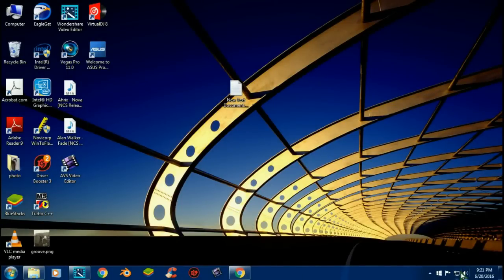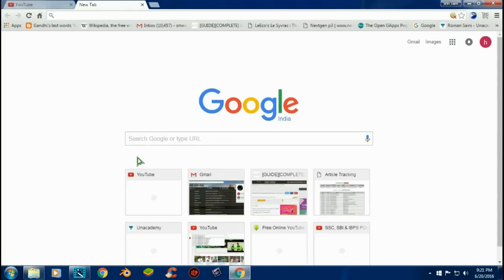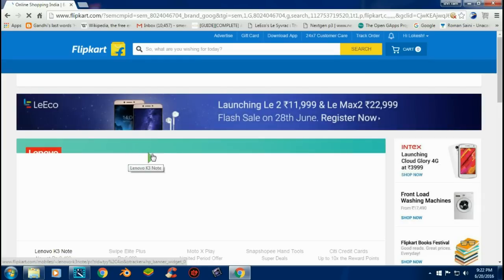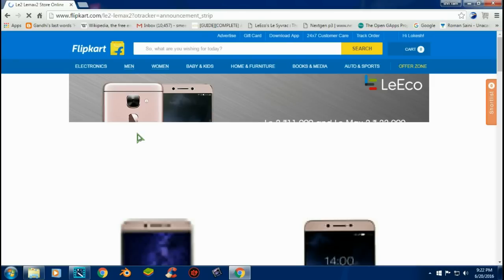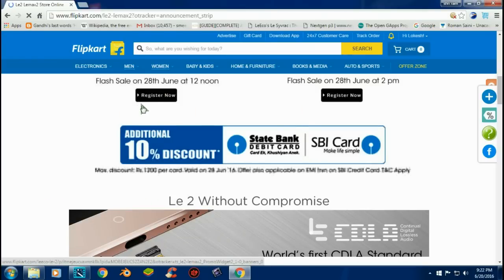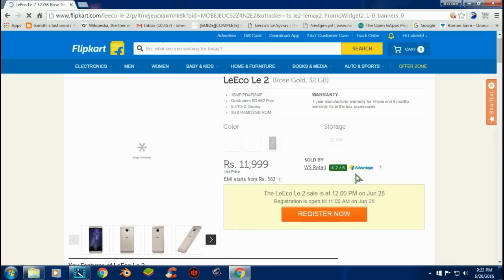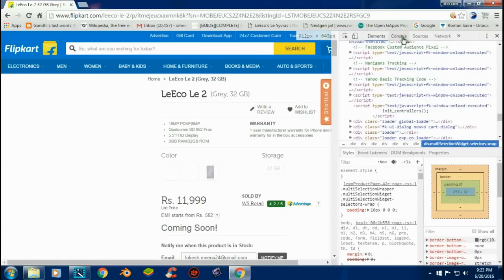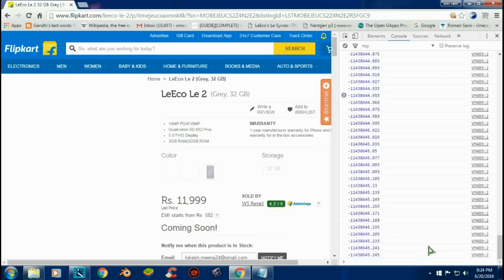Script/autobuy tricks for buying LeEco Le 2 successfully in Flipkart flash sale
and copy down the script in a notepad file to use it on the sale date.

After Huge Success Of LeTv Le 1s, LeTv Launched A New Awesome Smartphone Series Le 2, Registration Is Open For Sale On every tuesday At 2 Pm. The LeEco Le2 @ ₹11,999 & Le Max2 @ ₹22,999 up for grabs, soon! Register on Flipkart.
LeEco at its 2 Future event in New Delhi on Wednesday launched its second generation of smartphones. Le2 and Le Max 2. It will be available only on Flipkart and Lemall,Register open on 20th June. The LeEco Le 2 comes in gold, silver and grey colors and is priced at Rs. 11,999. It will be available through Lemall.com and Flipkart and only for registered users. LeEco will offer 300 units at Re. 1 ,It also comes with 1 year LeEco membership worth Rs. 4900.
Le 2 Have Awesome Features Like 5.5 inch Full HD Screen with In-cell Display 3 GB RAM|32 GB ROM Camera: 16MP|8MP with Dual LED Flash Octa-core Qualcomm Snapdragon 652 1.8 GHz Processor 3000 mAh Li-Ion Polymer Battery, Type-C with Quick Charge 2.0 Android v6 (Marshmallow) with EUI OS 4G Dual Sim with Dual Standby World’s First Continual Digital Lossless Audio Technology Full Metal Unibody Design Le Touch Patented Fingerprint Technology for Security Seamless Integration of LeEco Content. Below we have given a trick and method to buy Letv LeEco L2 from flipkart successfully in respective Flash Sales which is being held on every tuesday. Script to Buy Le 2 on Flipkart will be add on 27 June 2016.
LeEco is a new smartphone brand in India which is currently launching another smartphone named LeEco Le  Eco which is the enhanced version of LeTv Le 1s. LeTv Le 1s was a huge success and now LeEco is presenting enhanced smartphone packed up with tons of features, named Le 2. Leeco Le 2 is going to be sold in a Flipkart Flash Sale and therefore you need to be lucky enough to get hand on it. Here we are providing you few of the tips and tricks you need to follow in order to buy Le 2 Eco online successfully in Flash Sale using a simple trick.

#Tricks to Buy Le 2 In Flash Sale

Right click anywhere on the window and click on Inspect ( Inspect Element )
A window will appear from bottom.
In Console tab paste the below script

Press enter button on keyboard to run this script 5 minutes before the sale.
This script will starts automatically clicking on Add to Cart button every 10 milliseconds which is not possible by normal mouse click.
Finally your Le 2 will be added to your cart and you can proceed to placing your order by paying through Credit / Debit card, Net Banking, Cash on Delivery or Gift card.

Script/autobuy sript/trick
to buy
LeEco Le2
from flipkart flash sale